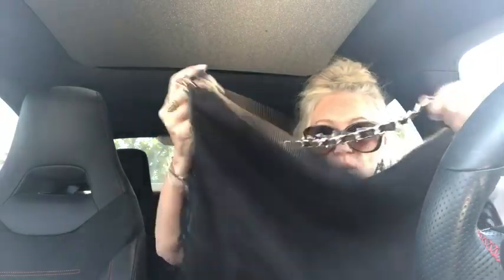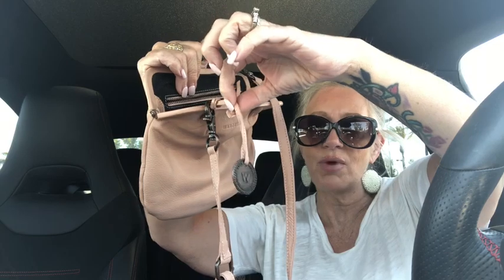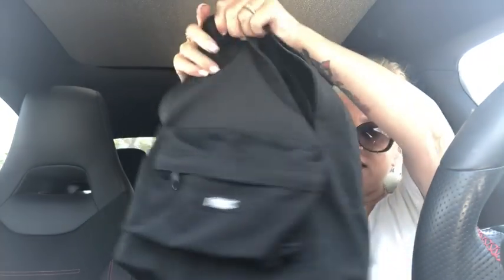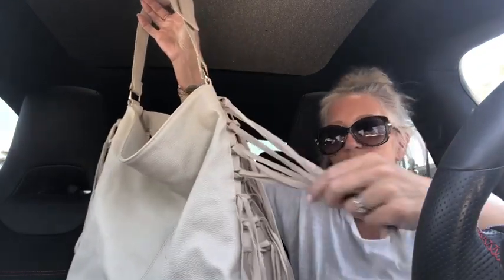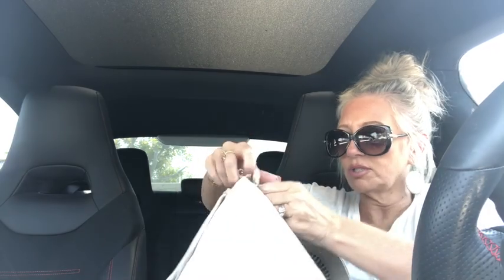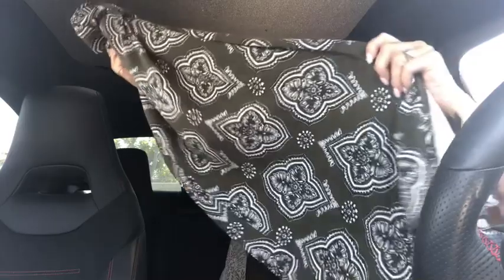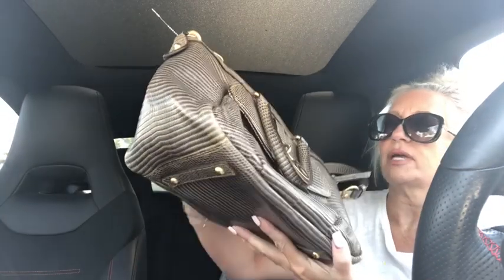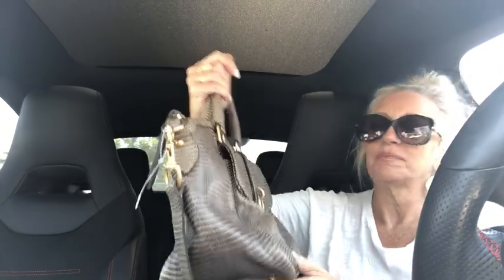SUPER CUTE Thrifted Purses!